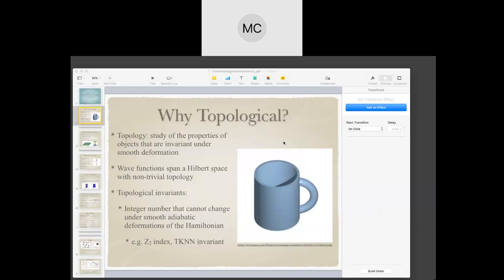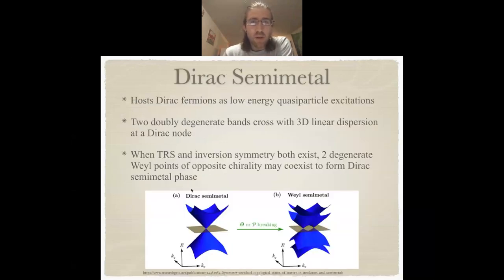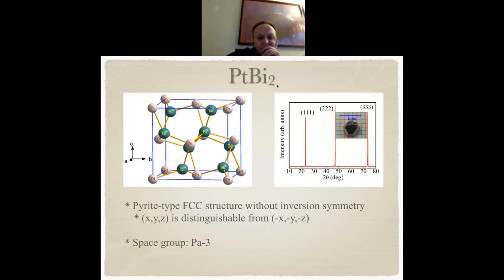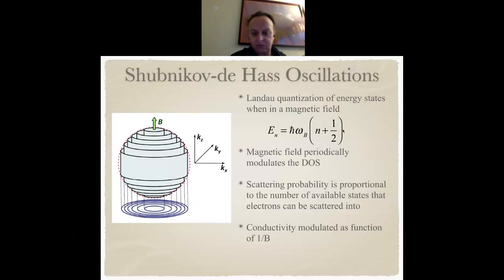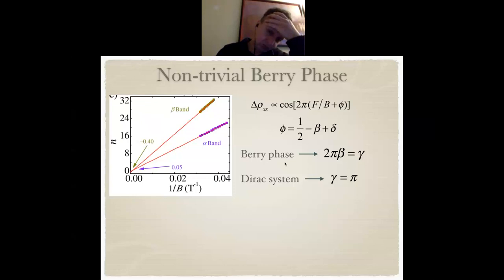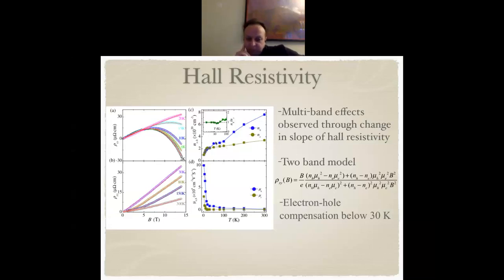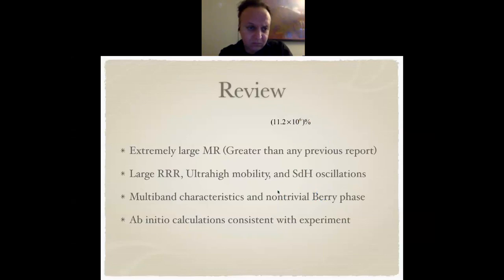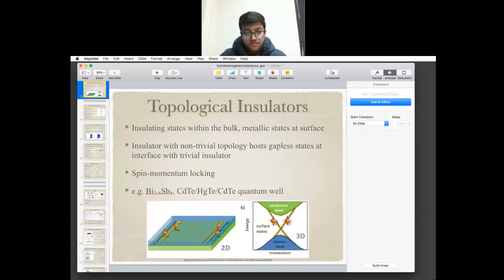002 - Extremely Large Magnetoresistance in a Topological Semimetal | Matthew Cook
Date: November 30, 2020, Monday, 4-5 pm
Presenter: Matthew Cook
Paper: Extremely Large Magnetoresistance in a Topological Semimetal Candidate Pyrite PtBi2
Authors: Wenshuai Gao et al.
Discussion moderator: Professor Clement Burns
Grad-opportunities: Shiva Agarwal